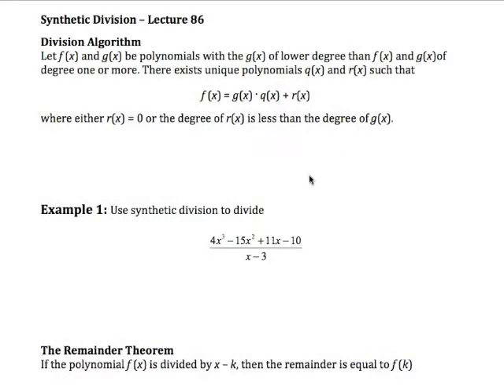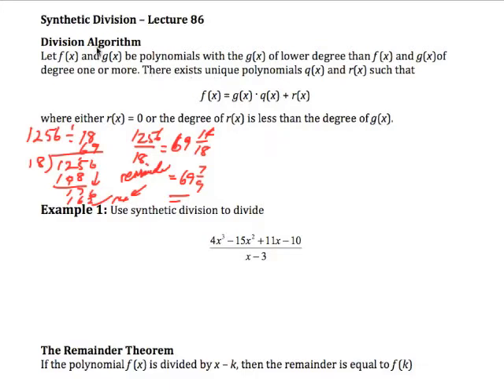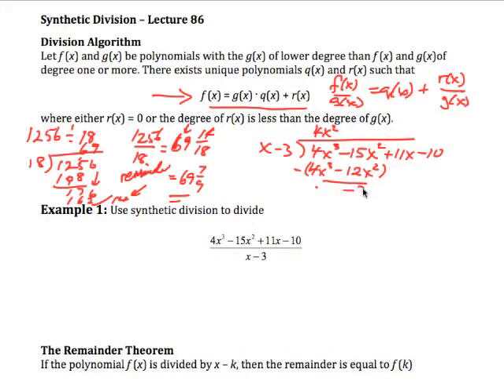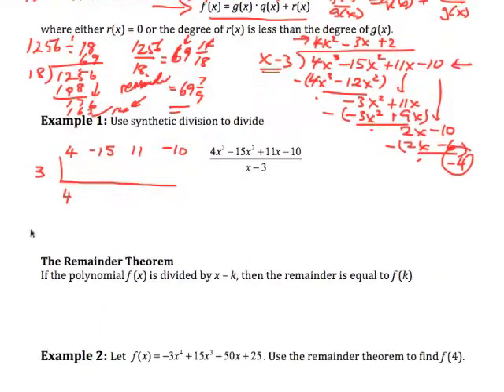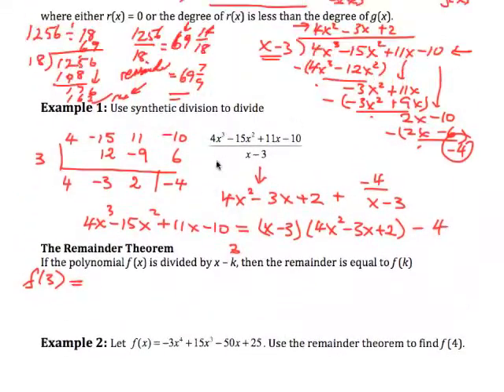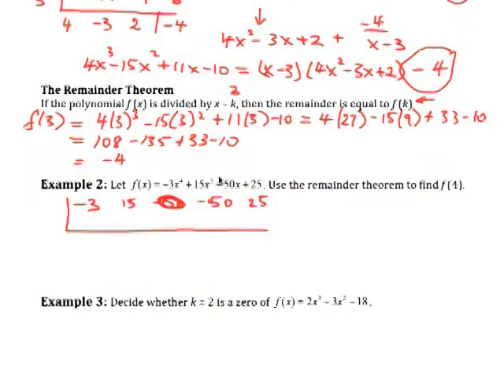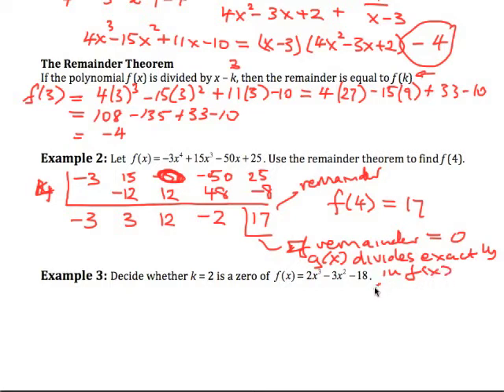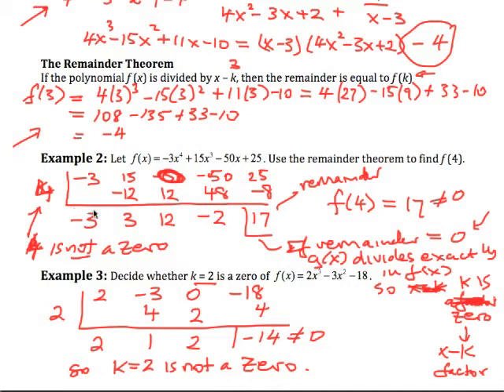Synthetic Division-Lecture 86.m4v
This video demonstrates how to execute the process of synthetic division.